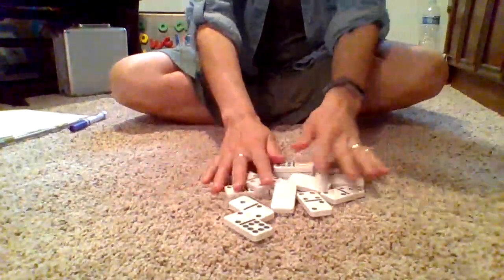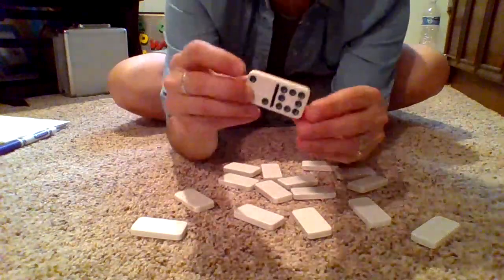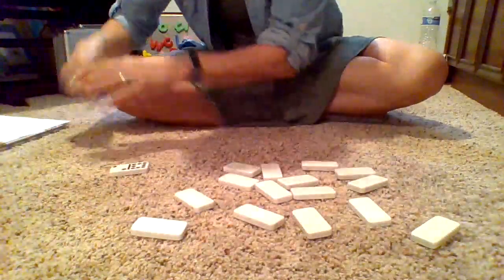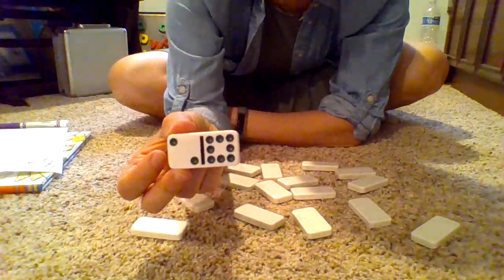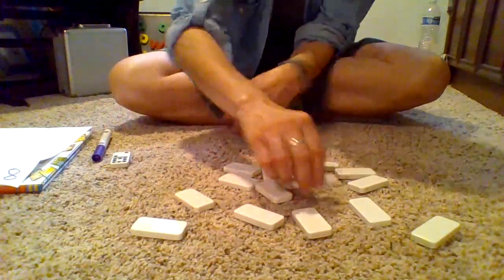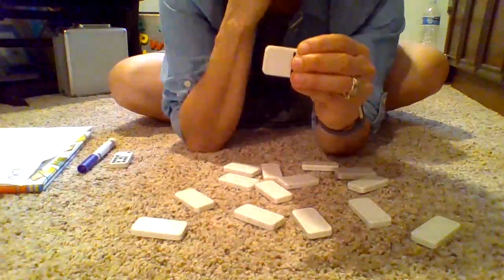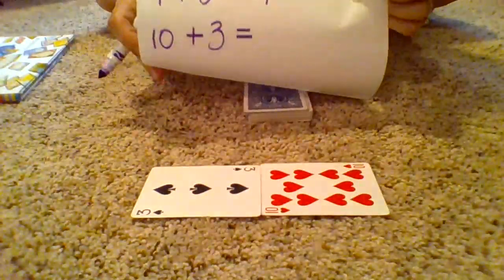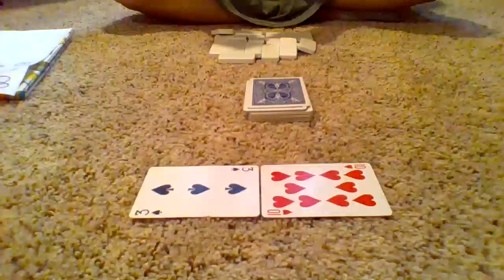Kindergarten Math Workshop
Domino Addition
Create addition equations, using dominoes.  Learn a variation, using playing cards.  Includes alternative directions to scale back.